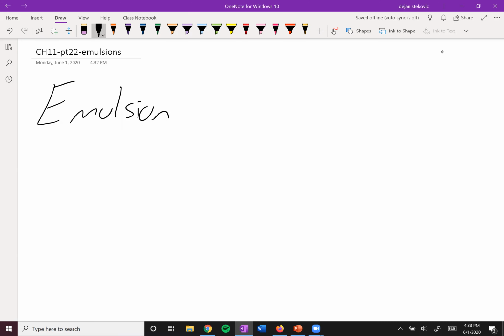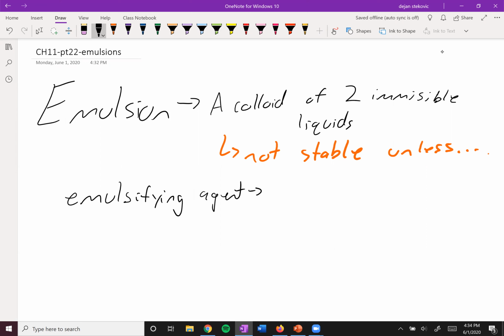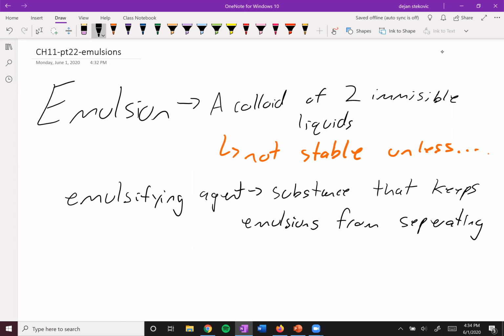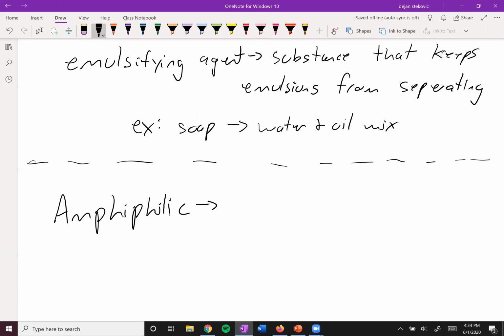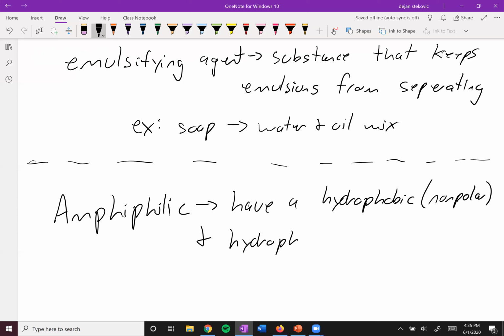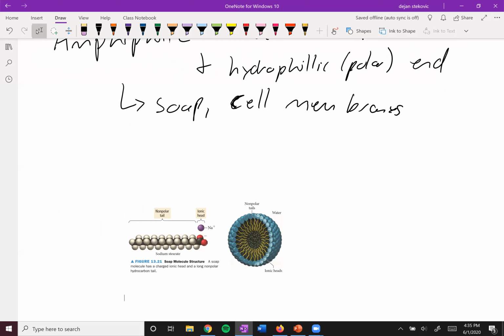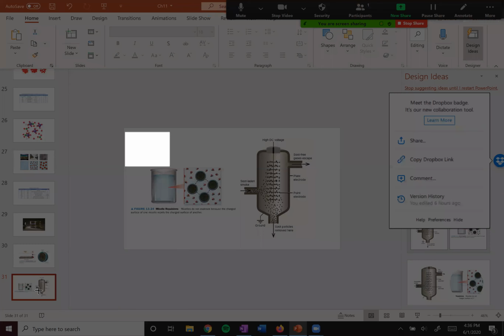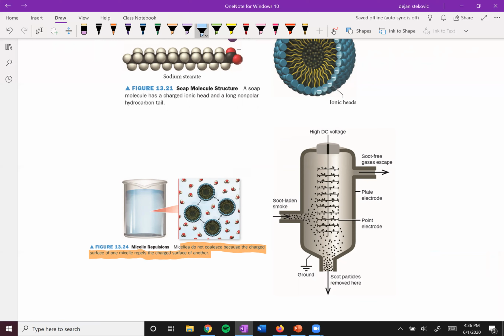CHEM102 CH11 pt22 emulsions